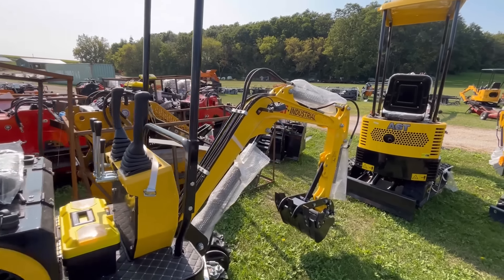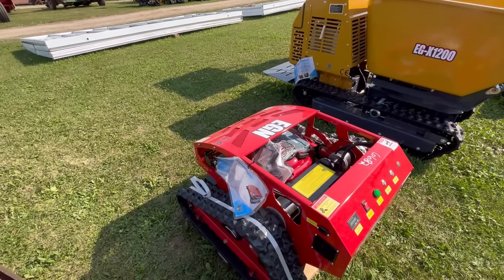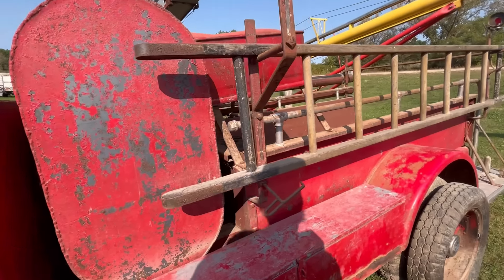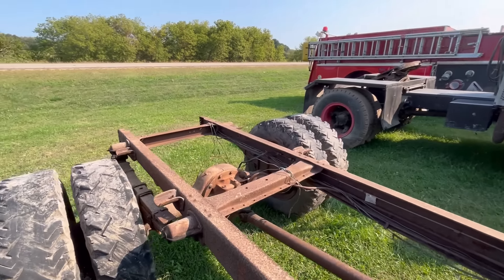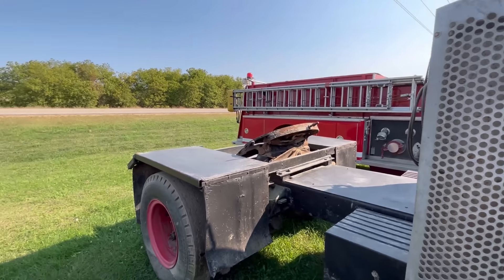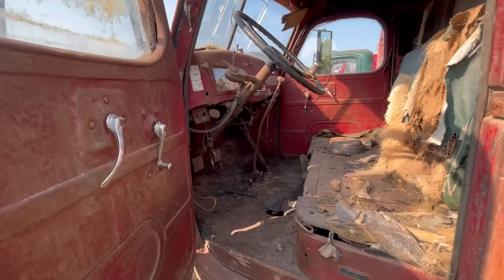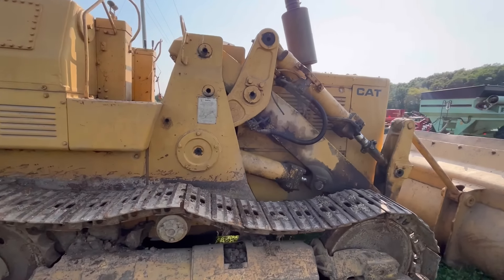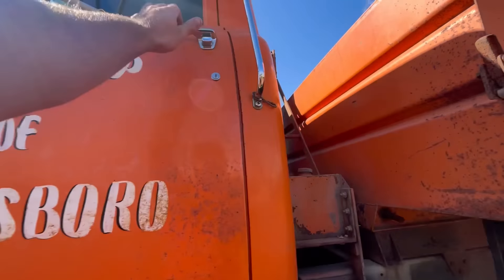Auction browsing! Old Mack’s, tractors, skid steers and a lot more! With prices!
Today we browse not one, not two but three different equipment auctions! Old Mack’s, fire trucks, cat track loaders and even a 4x4 international!